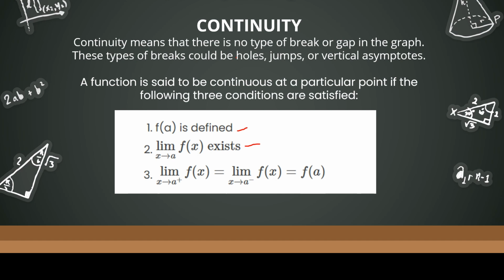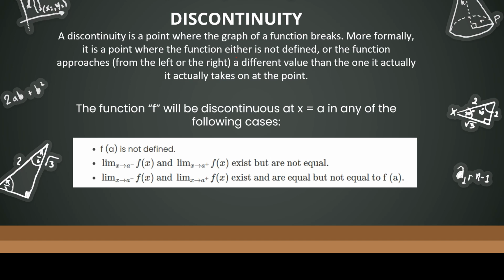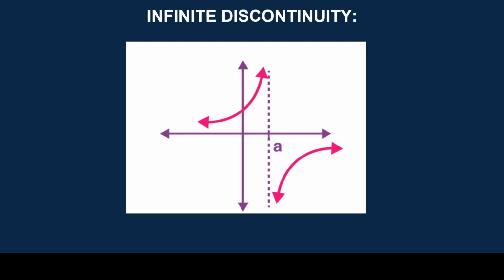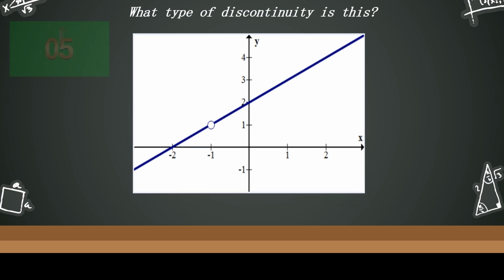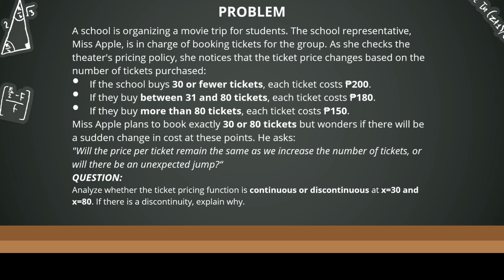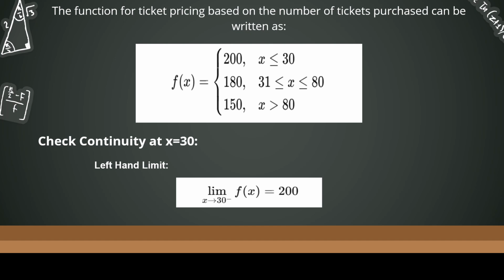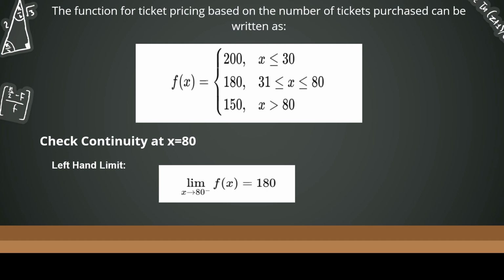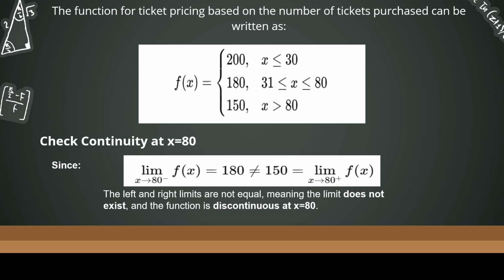BASIC CAL TUTORIAL